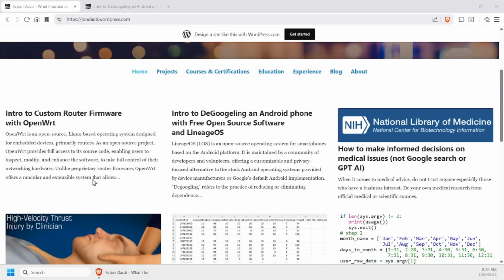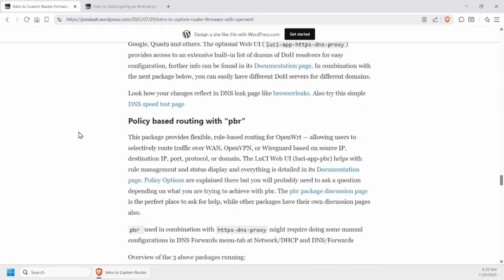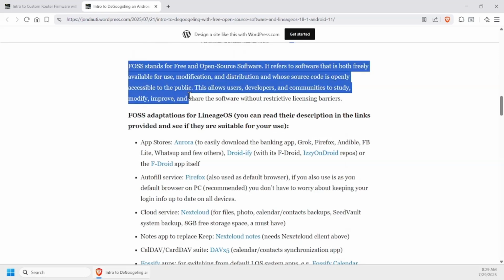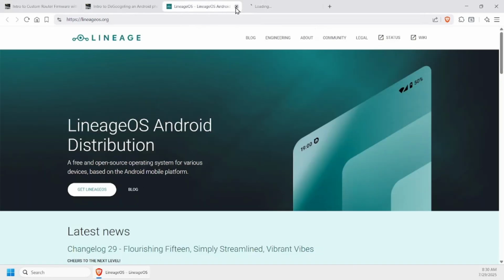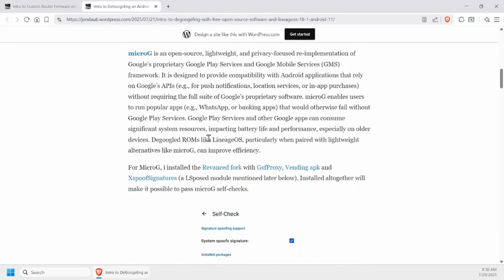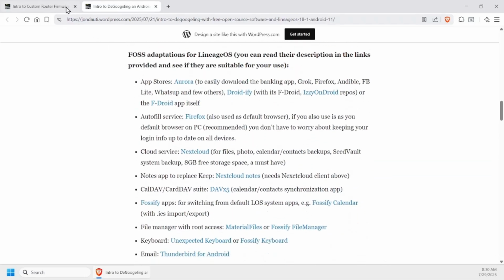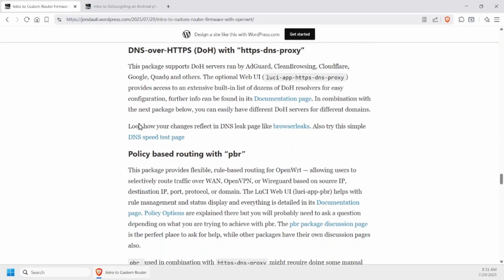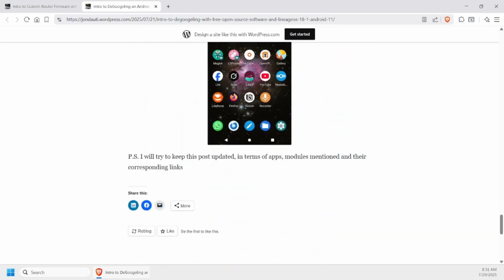Free Open-Source Sofware with LineageOS and OpenWrt